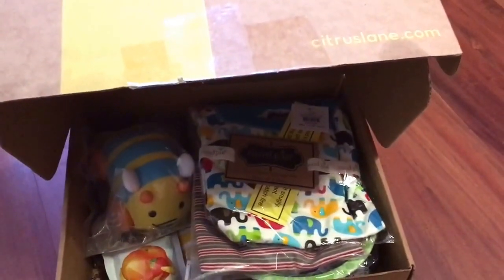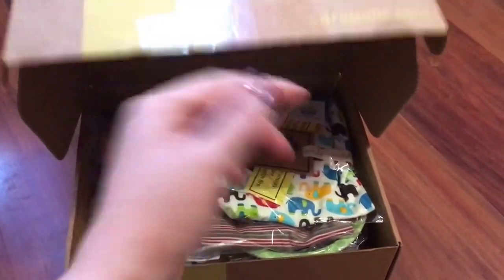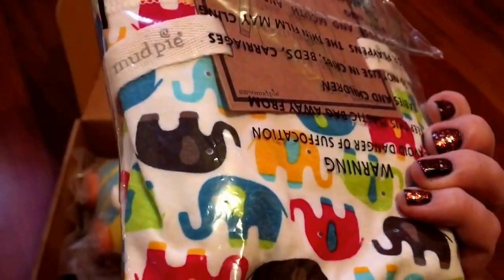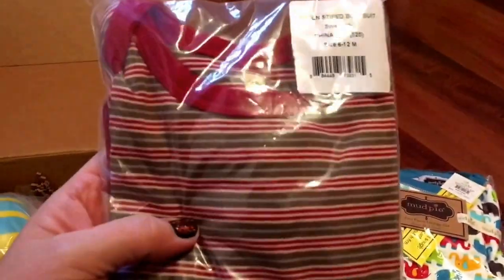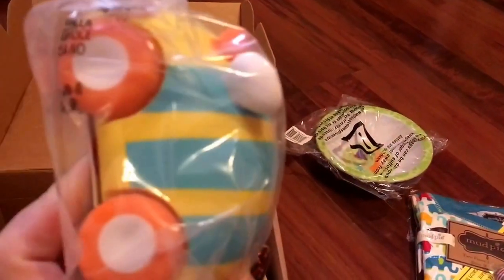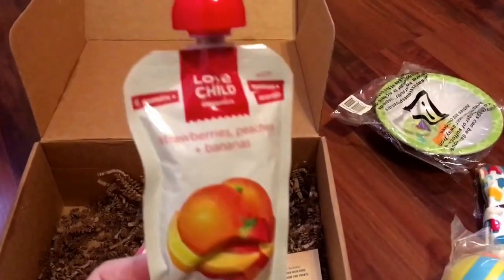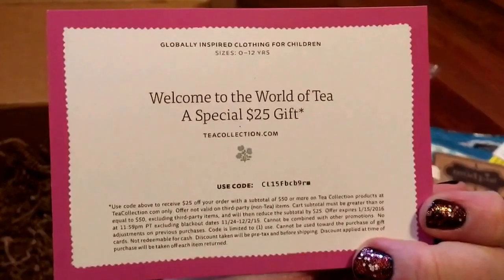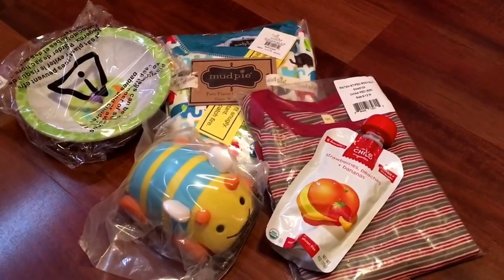Citrus Lane Unboxing (lost video!)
I just found this citrus lane Unboxing video from back in December so I thought what the heck, I'll upload it! Hope you enjoy!